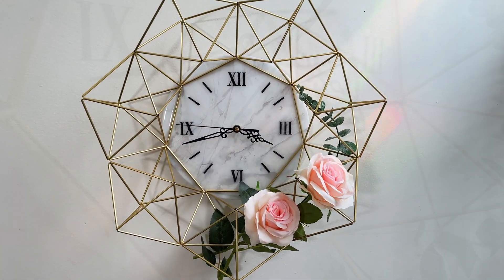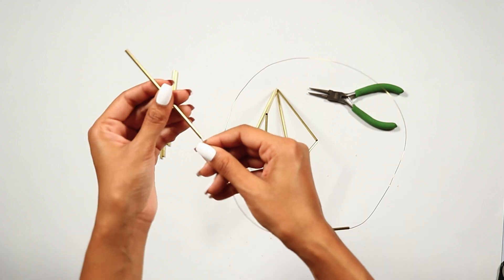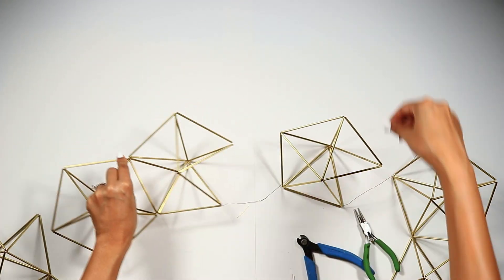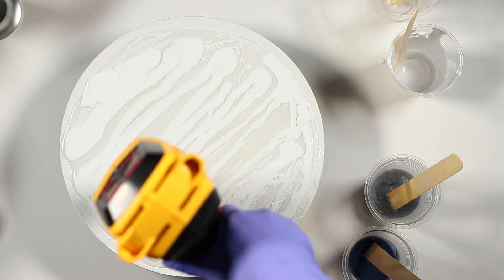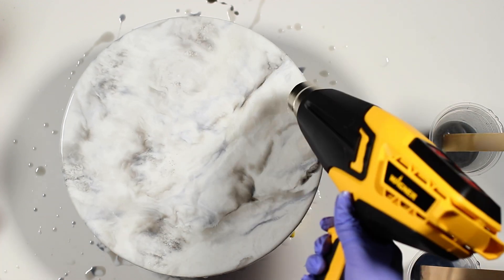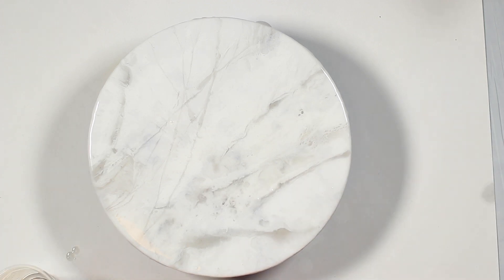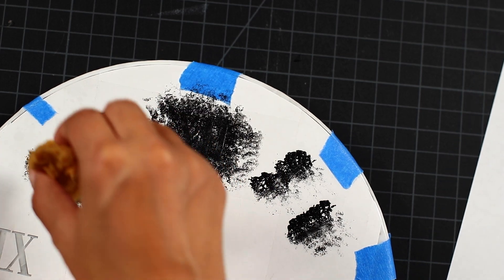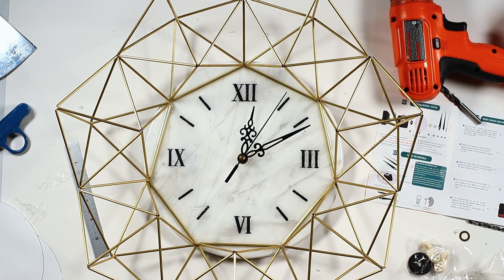How I Made a Faux Marble Resin Himmeli Wreath Clock - DIY Resin Fun! (Tutorial)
I recently came across himmeli. I can not believe that I never heard of these simple little brass tube structures before. When i first saw the himmeli wreath in photos, I was sure it was going to be super complicated to make. But its actually really easy with my step by step instructions. Then one night i envisioned this wreath Stucture as a frame on a grey and white resin clock. I just knew it would be gorgeous! It reminds me of the furniture my late grandmother had in her home💕. I hope you all love it as much as i do 😊

00:36 Part I : Making The Himmeli Wreath
05:29 Part II: The Faux Marble Resin Clockface
12:22 Part III: The Roman Numerals (Stencil)
14:48 Part IV: Attaching the Wreath
15:50 Part V: Attaching the Clock Parts

Materials:

**these are the cheapest I have found them. They ship from China so the shipping time is a lot longer. Definitely plan ahead
●42ft 22 gauge Brass wire
** cut into 7, 72" pieces
●Wire Cutters
●Round Nose Pliers
●Measuring tape

Marble Resin Clock-face
●10" circle canvas
●Resin (highly recommend ArtResin)
●Mini Level
●Painters Tape
●Armor Art Epoxy Pigment White (Beyaz)
**I have tried a few different brands of whites & so far this one proves to be the most opaque brightest white
●Golden Shading Grey Acrylic Pigment
●Pinata Mantilla Black Alcohol ink
 (this is more of a blue black)
●Heat Gun
●Butane blow torch + Butane
●Tool to remove debris/ dust
**i am using a clay tool here but toothpicks work
●Nitrile Gloves ONLY
**resin will penetrate latex fyi pls be safe & use Nitrile gloves only
●Face Mask (shouldn't be hard to find these days)
●Wide popsicle sticks (dollar store)
●cheap disposable plastic cups (dollar store)
●Table Cloth or something to pour the resin over
**i used poster boards from the  dollar store to lay on my surface to pour the resin. worked good!
●clock hands
** pls make sure you check all your measurements & requirements before you buy clock parts
●Faux pink roses
●Faux Eucalyptus

**some of the links above are affiliate links meaning I get a little commission if you purchase using my link.. let a girl get a little tip after all this hard work 😆